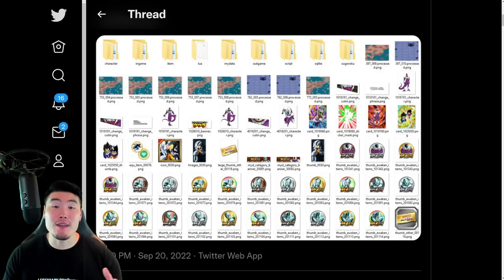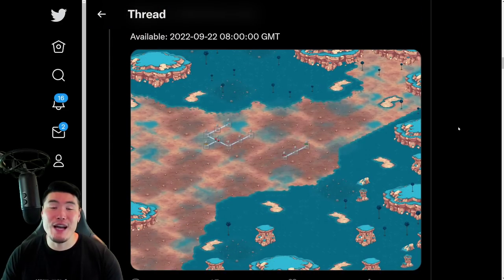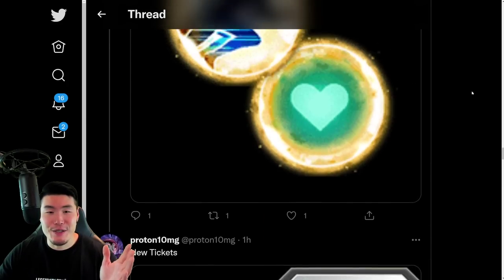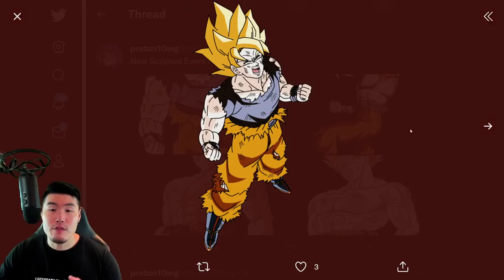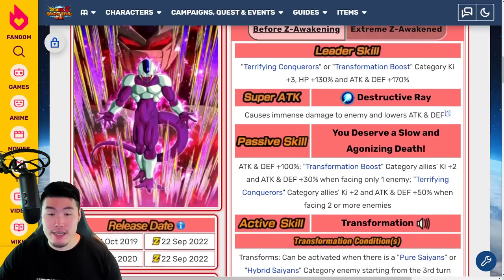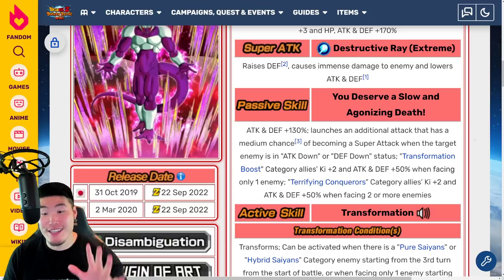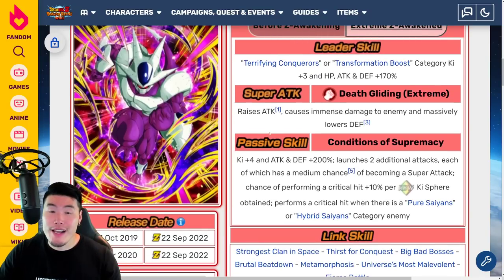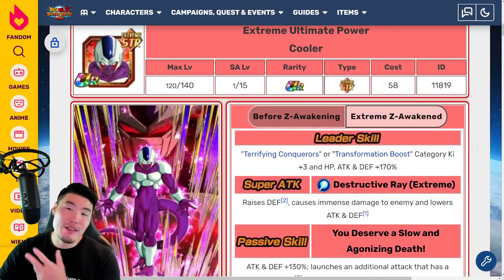WORLDWIDE PART 3 DATA DOWNLOAD! STR Cooler EZA + Metal Cooler EZAs + Red Zone + Chain Battle + MORE!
Here's EVERYTHING that we got from the latest Worldwide Celebration Data Download!